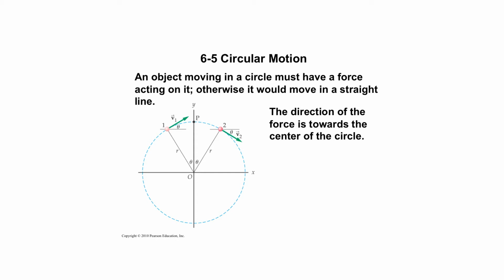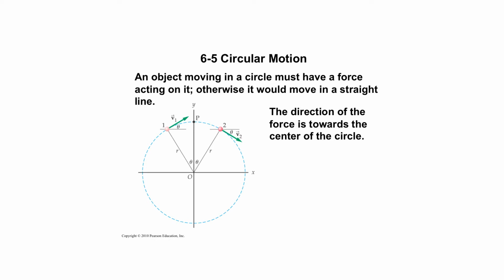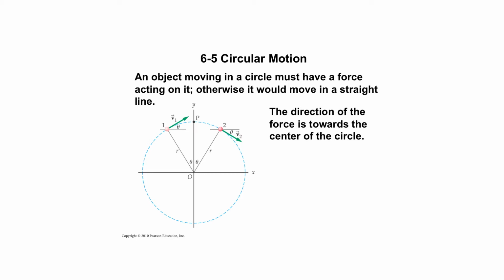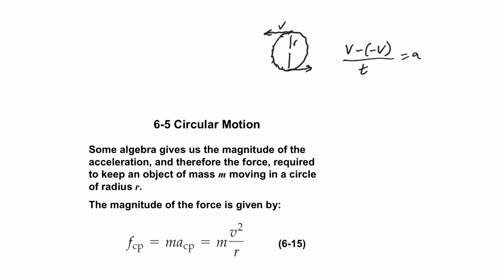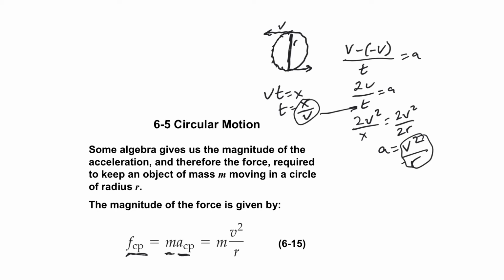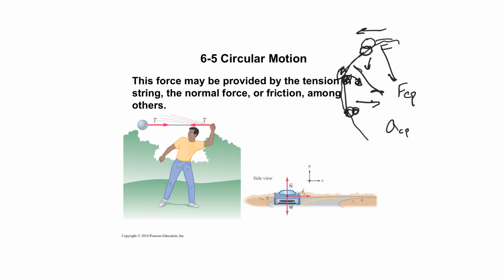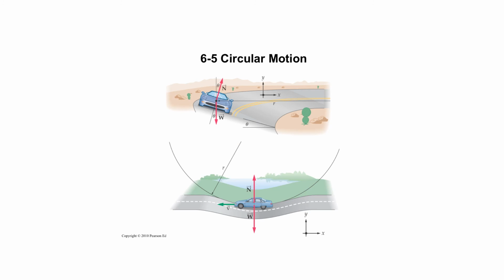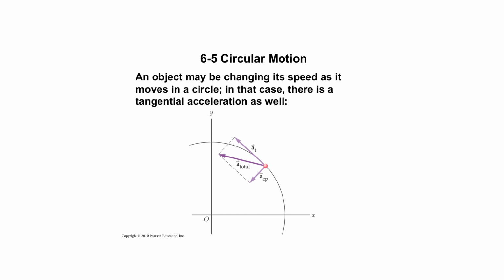James Walker Physics 4th edition section 6.5 lecture Circular Motion